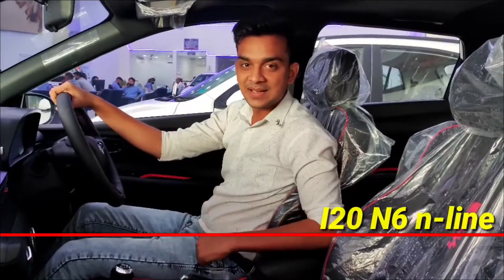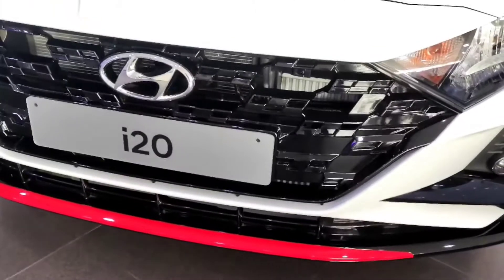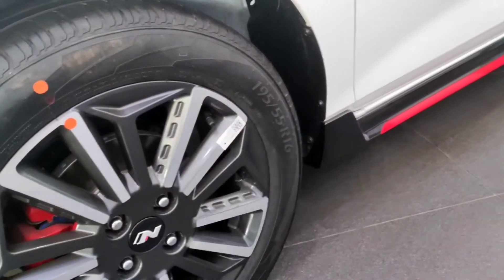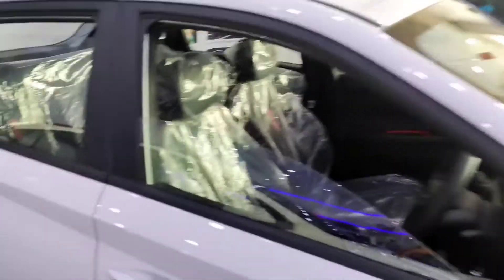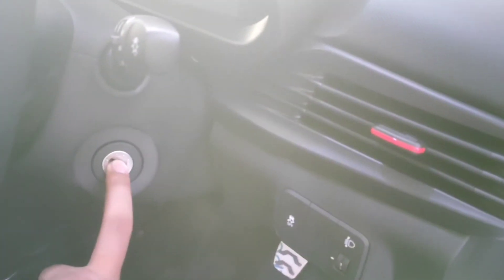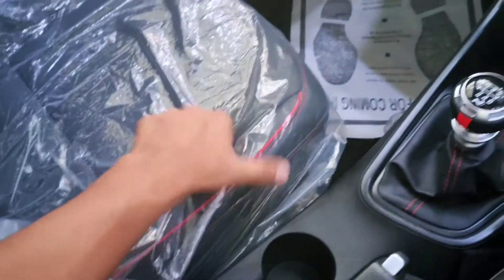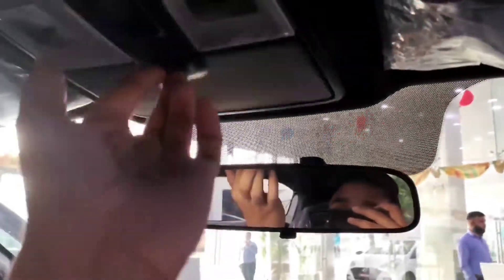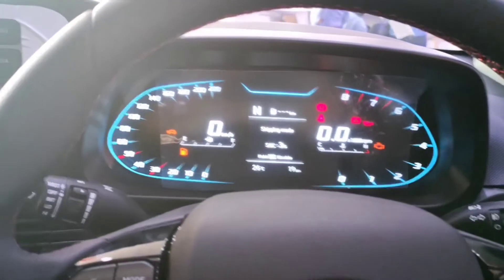i20 N6 imt | base model | ₹10lakh | Hyundai i20 n-line N6 imt | details review 🔥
mobile holder
car charger
car parfume

agar apko Hyundai ki koi bhi car leni hai to
instagram ke link pe click karo msg karo ham apke sath jayenge or gaadi lene mai apki help karenge 👇link ye rahe

Hyundai i20 n-line N6 imt details

All Specs Of i20 N Line N6 1.0 Turbo iMT - i20 N Line Base Model

Engine & Performance

Fuel TypePetrolTransmissionClutchless

 Manual - 6 GearsMileage - ARAI Reported20.25Driving Range (km)749Engine998 cc, 3 Cylinders Inline, 4 Valves/Cylinder, DOHCEngine Type1.0 l Turbo GDiPeak Power (bhp@rpm)118 bhp @ 6000 rpmPeak Torque (Nm@rpm)172 Nm @ 1500 rpmTurbo / SuperChargerTurbochargedDrivetrainFWDEmission StandardBS 6

Steering, Tyres, & Suspnsions

Steering TypePower assisted (Electric)Suspension - FrontMcPherson Strut with Gas Type Shock AbsorberSuspension - RearCoupled Torsion Beam Axle with Gas Type Shock AbsorberWheels TypeAlloy WheelsTyres Size - Front195 / 55 R16Tyres Size - Rear195 / 55 R16Spare WheelSteel

Size, Weight, & Dimensions

Bootspace / Dicky Capacity (L)311Fuel Tank Capacity (L)37Passenger Capacity5Length (mm)3995Width (mm)1775Height (mm)1505Wheelbase (mm)2580Ground Clearance (mm)170No of Seating Rows2No of Doors5

Safety

Airbags2 Airbags (Driver, Front Passenger)Seat Belt WarningChild LockAnchor Points for Child SeatOverspeed Warning1 beep over 80kmph, Continuous beeps over 120kmphSpeed Sensing Door LockAnti theft Engine immobilizerFlashing Emergency Brake LightCentral LockingRemote

Sensors, Warnings, & Indicators

Type of Instrument Cluster / Dashboard DisplayDigitalReal Time MileageMileage or Average Fuel ConsumptionAverage SpeedDistance to EmptyTrip MeterElectronic 2 TripsLow Fuel WarningDoor Not Closed WarningAdjustable Cluster BrightnessActive Gear DisplayTyre Pressure Monitoring (TPMS)Gear Shift IndicatorDynamicParking SensorsRearParking AssistReverse Camera with GuidanceClockDigitalHeadlights On ReminderTachometerDigital

Manufacturer Warranty

Warranty (Years)3Warranty (Max Kilometres)100000Battery Warranty (Max Kilometres)Not Applicable

Hyundai i20 N Line N6 1.0 Turbo iMT Colors

Thunder Blue

Titan Grey

Fiery Red

Polar White

Mr Gaadi wale